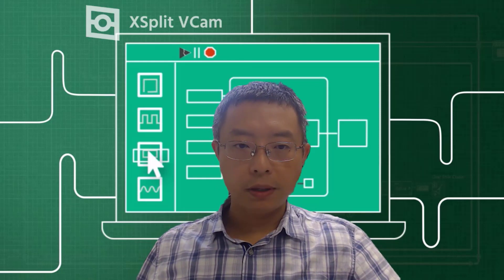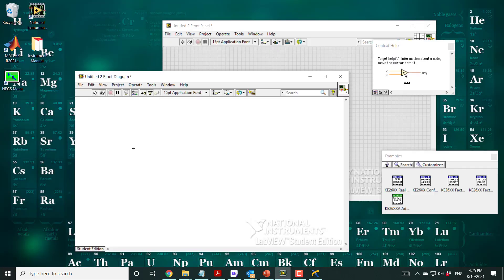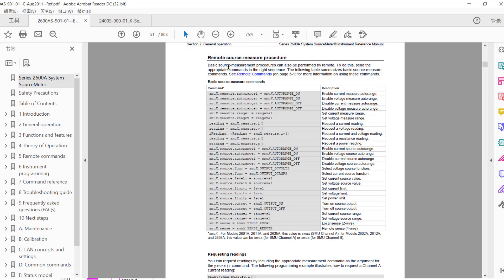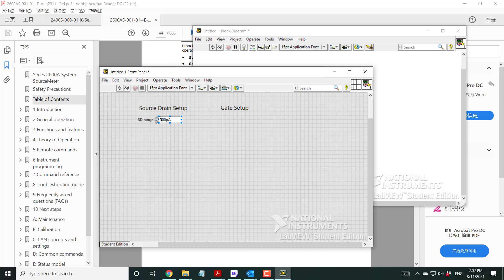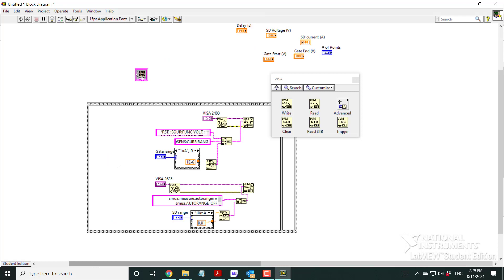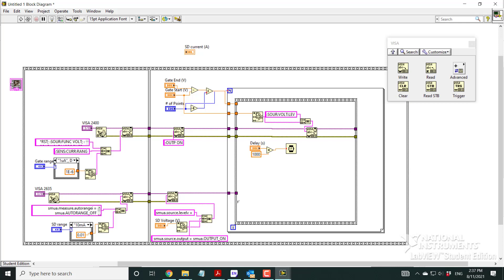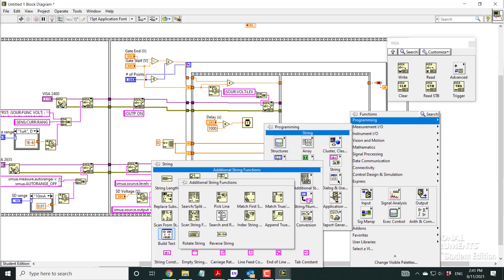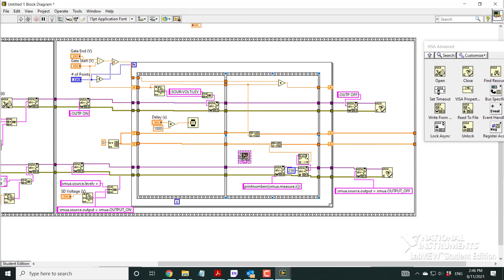Labview intro3 - Program without Instrument Driver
We can directly use the command to control instruments for better flexibility and faster data acquisition. This example shows how to control two SMU with commands for FET transfer curve measurement.